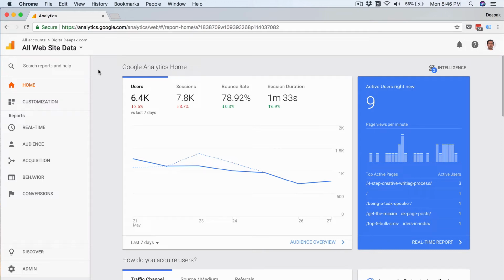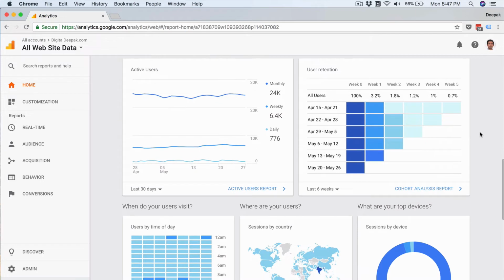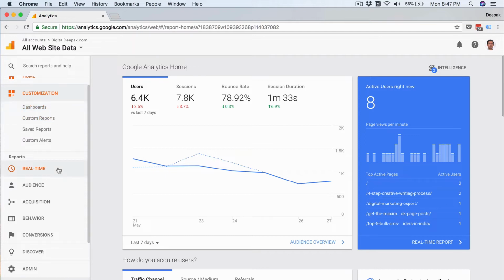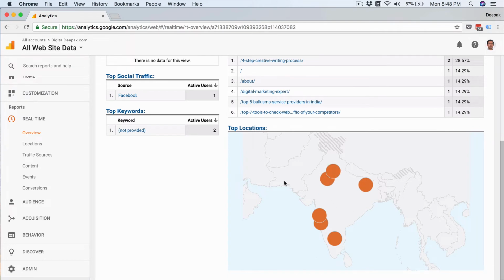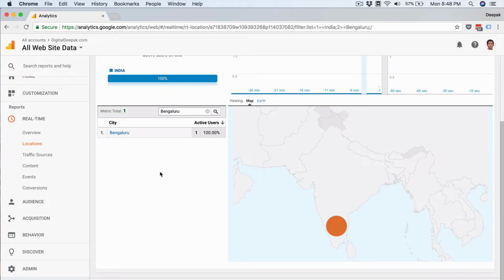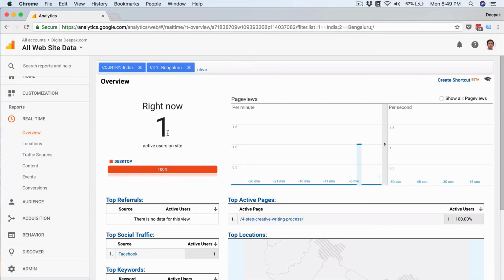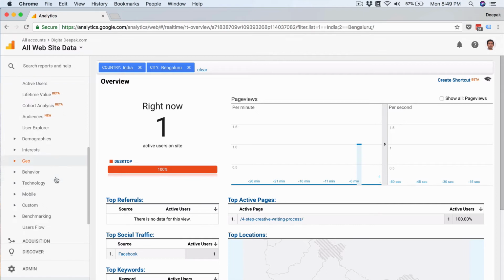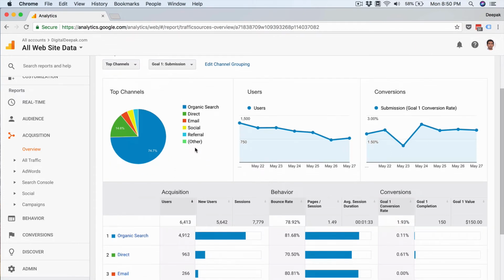analytics 5. Google Analytics Dashboard || General Overview under Tools